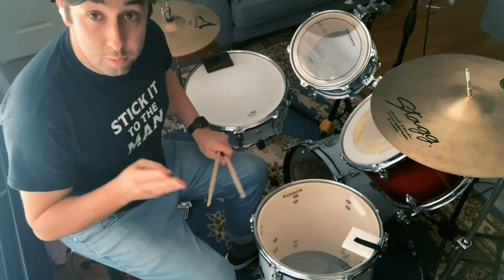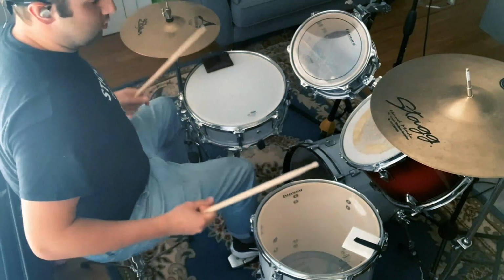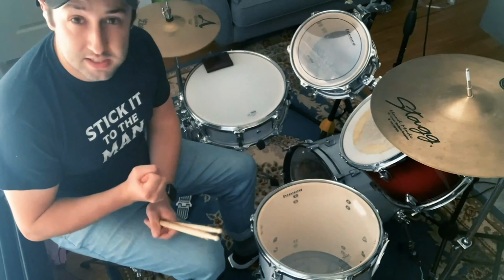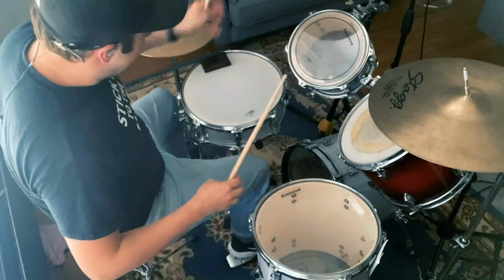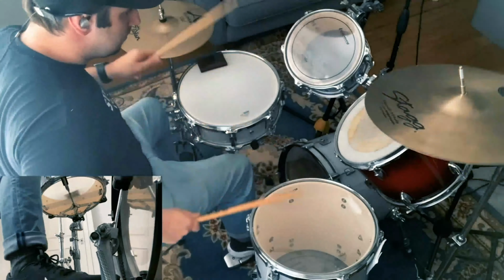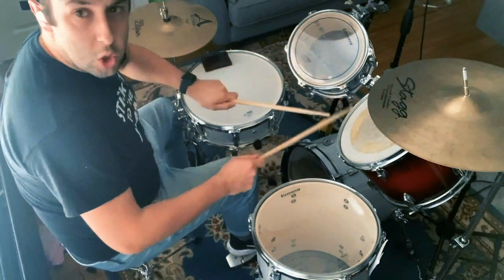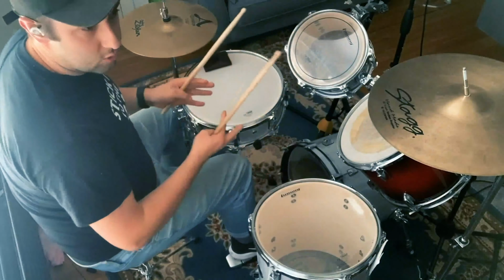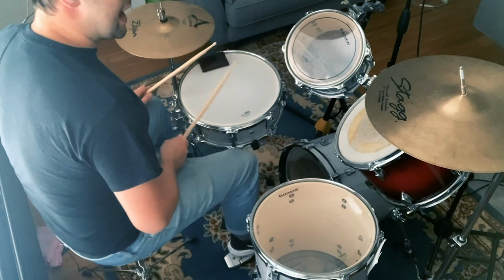Stick It to the Man: DRUMS Tutorial | School of Rock The Musical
Do you want to audition for the band? We’re here to help you go from beginner to PRO in no time.

Join Dewey Finn and learn 'Stick it to the Man' on the drums now! Each section and the sheet music is yours to follow below!

Once you've completed the class, why not audition for the real thing? Deadline for submissions is 19TH JUNE 2020